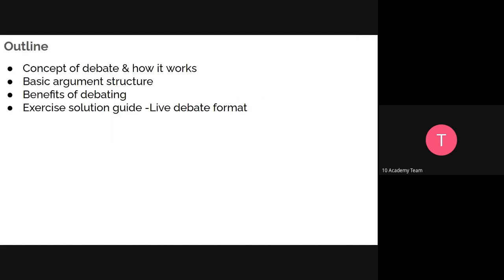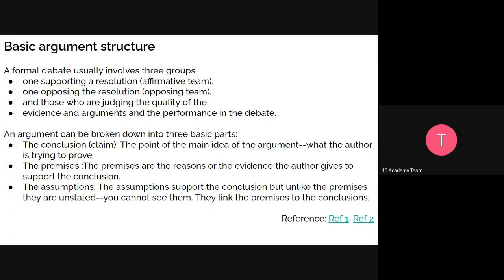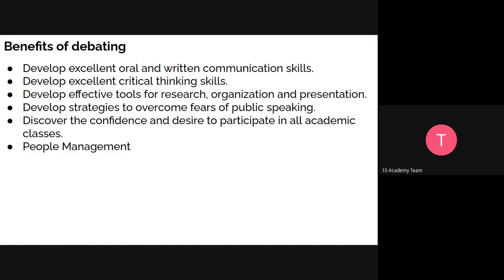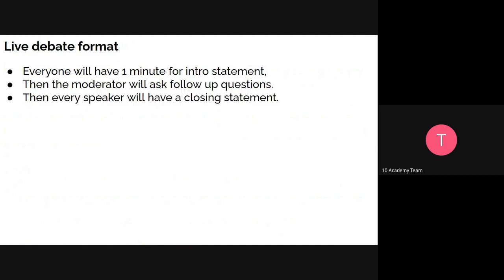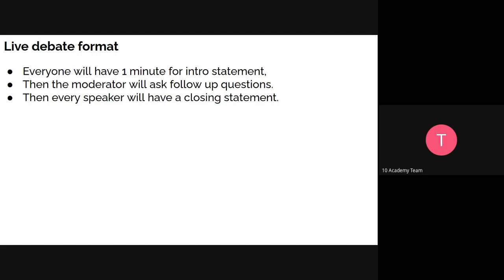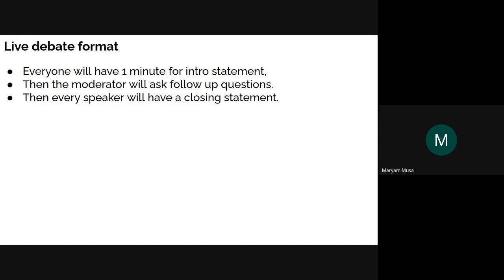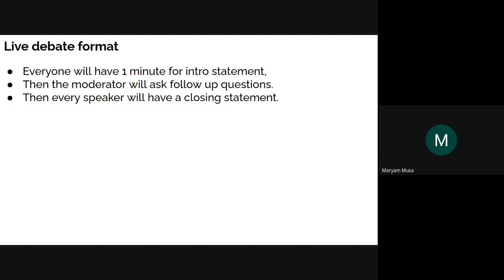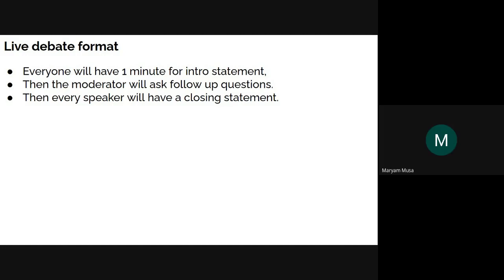B6 W7 D2 Career Tutorial - Building Confidence